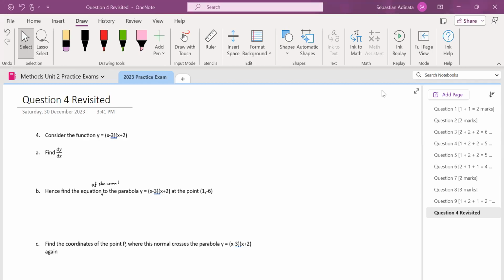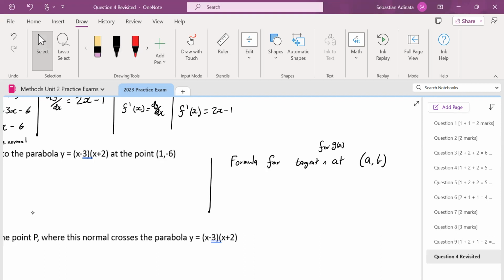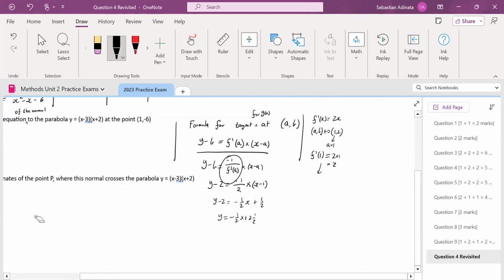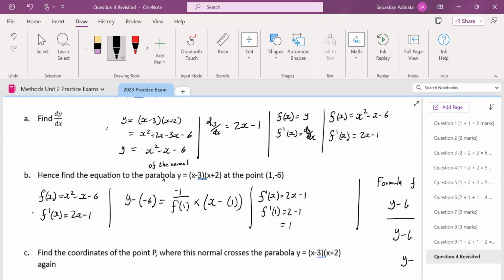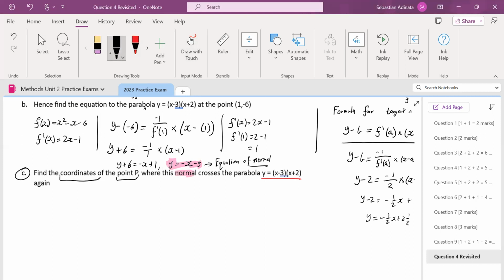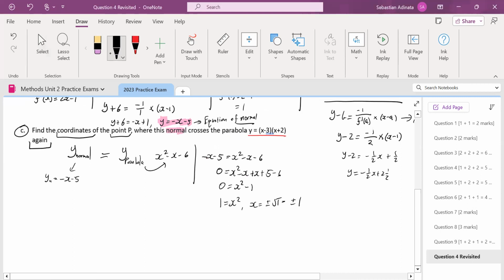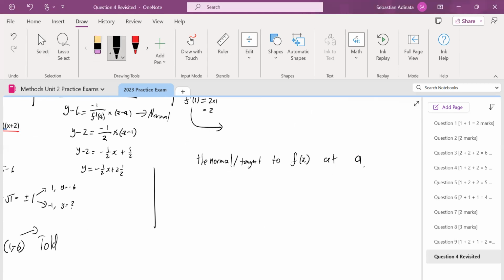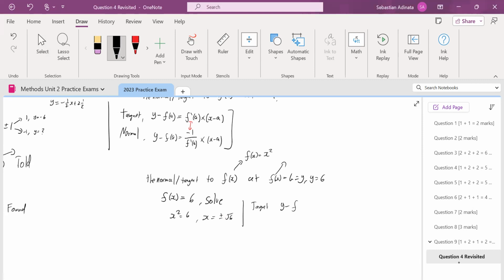VCE Methods How to: Normals and Tangents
VCE Methods, explanation on how to find Normals and Tangents of Functions